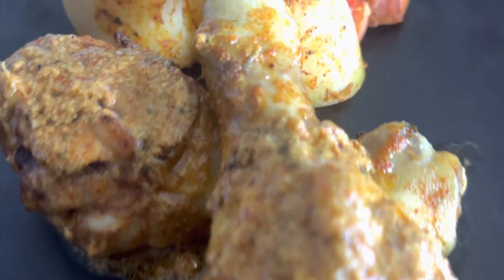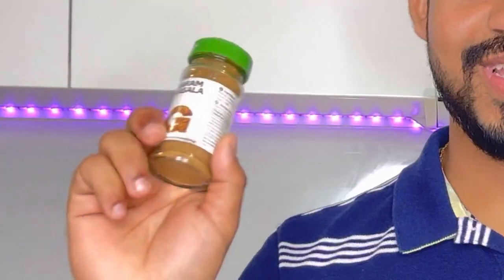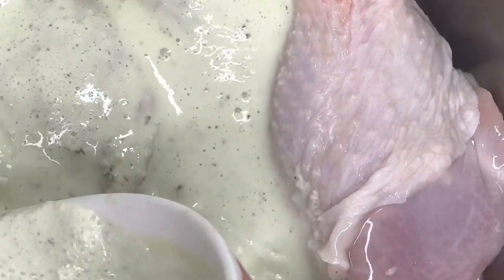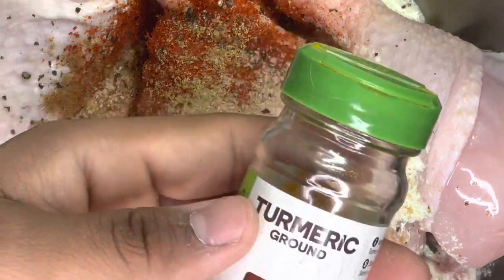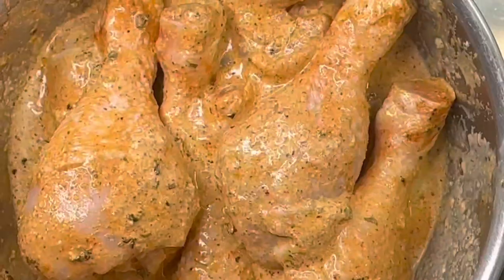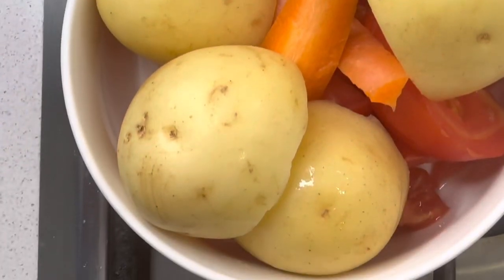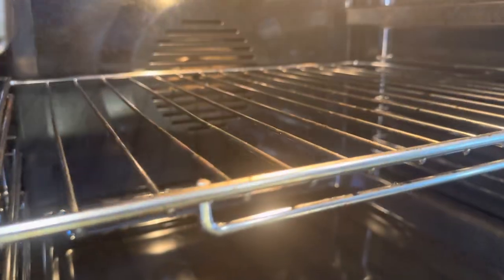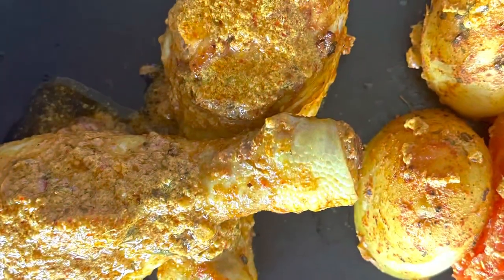WOW: #1 TANDOORI Chicken Dish | Easy, Fast & Delicious | Step by Step Video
Welcome back everyone to QMV AUS, today we are making Tandoori Curry. It’s a combination of Lamb Roast, Lemon Pepper and Basic Curry!

It is easy and authentic, you just need a couple of ingredients to create this stunning dish.

All you need is:

- Turmeric
- Red Chilli Powered
- Kasuori  Methi
- Coriander Powered
- Chicken
- Salt
- Pepper
- Pot / Pan OR Oven
- Oil
- Yogurt OR special sauce
- & Some More

Our team at QMV Aus is always looking out for feedback, so please, comment on this video, or email our friendly team.